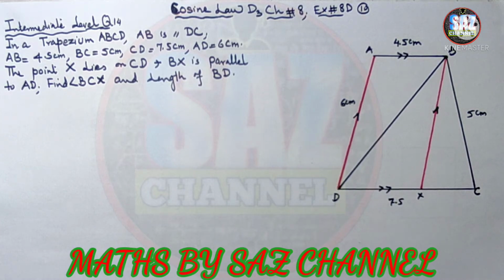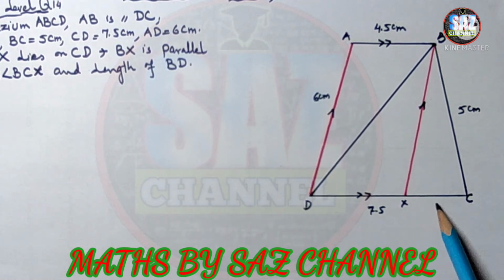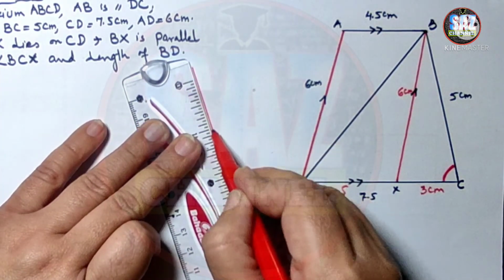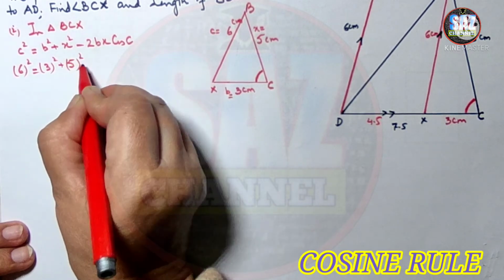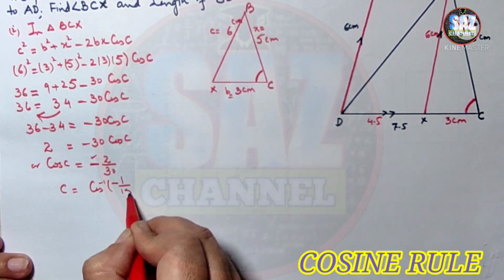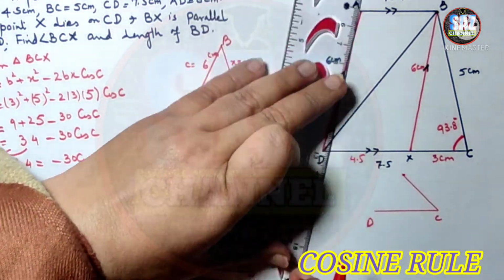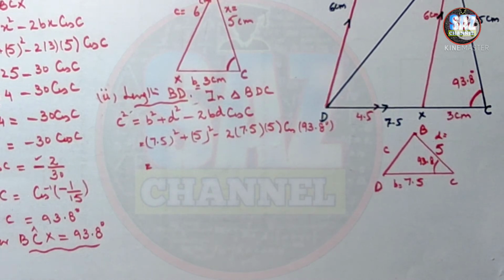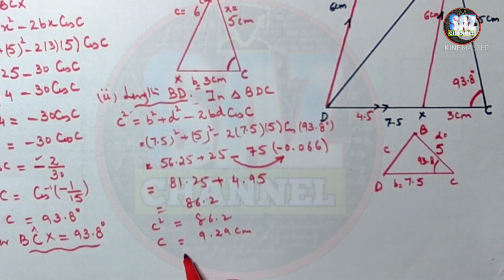Further Trigonometry|Cosine law|Finding unknown angles of triangle|NSMD3 (7TH ED)|Ex#8D|Q#14